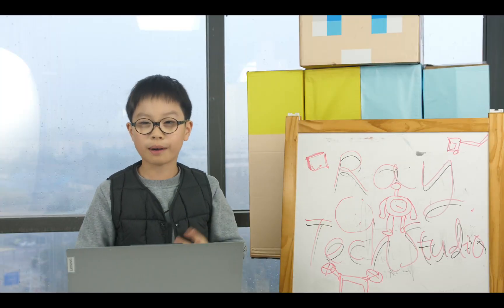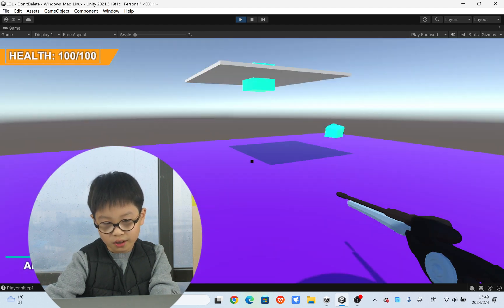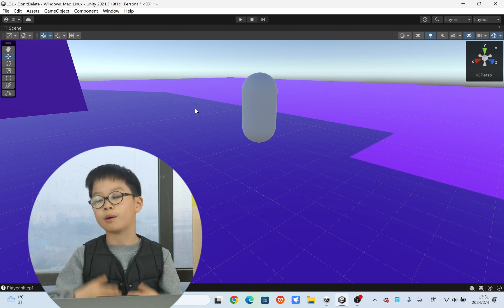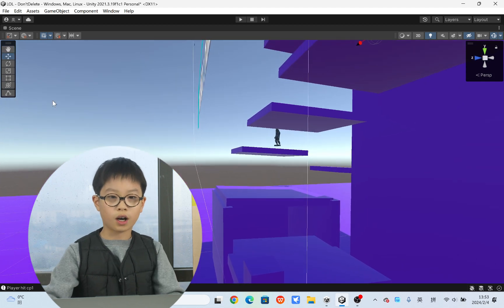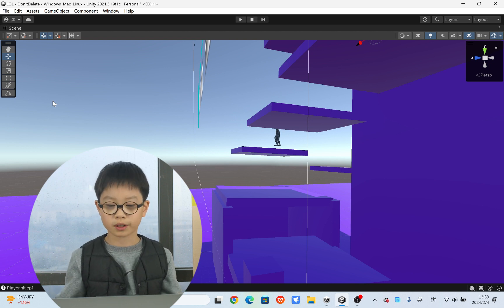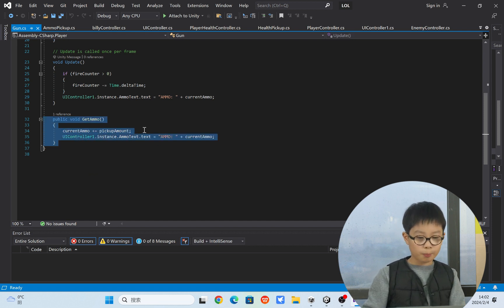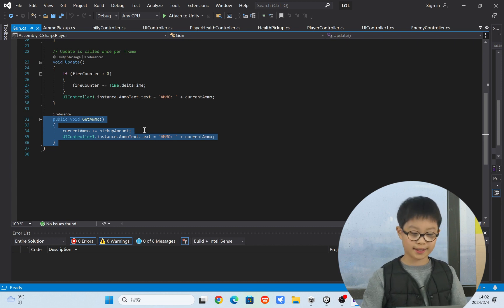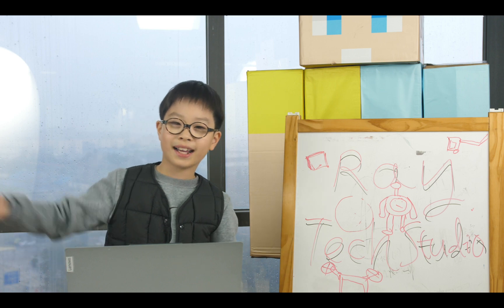Coding game in Unity 5 - Create weapon and health system in First Person Shooter(FPS)game with unity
In this video i'm going to show you how to create weapon and health system in First Person Shooter (FPS) game with unity like multiple guns switch and health pack pickup